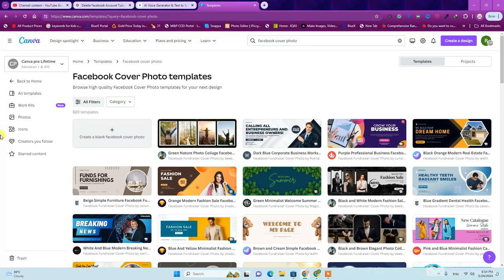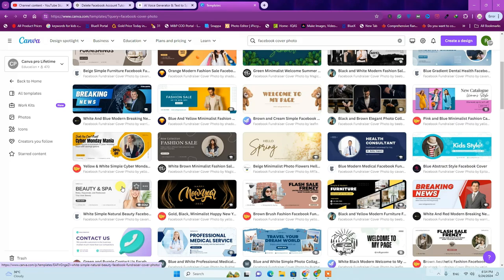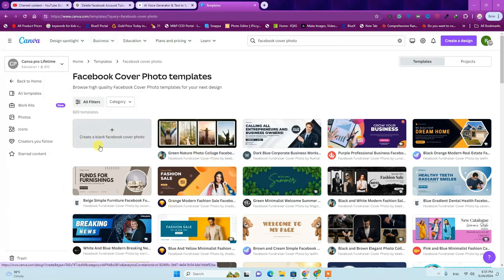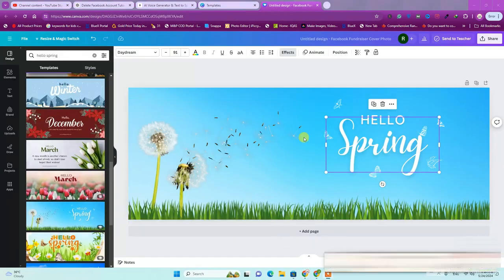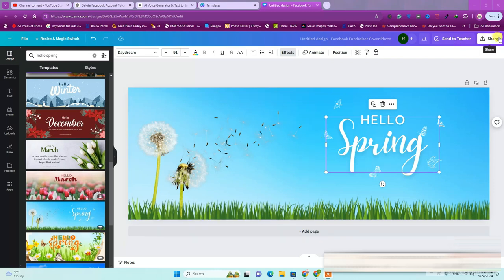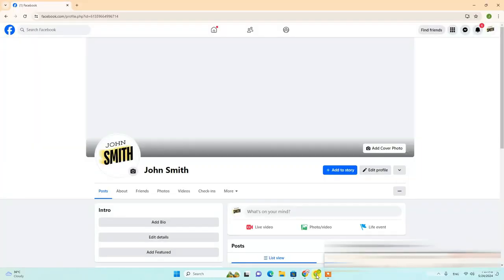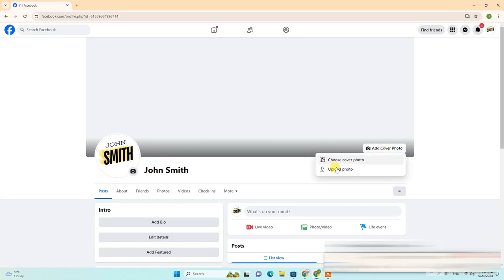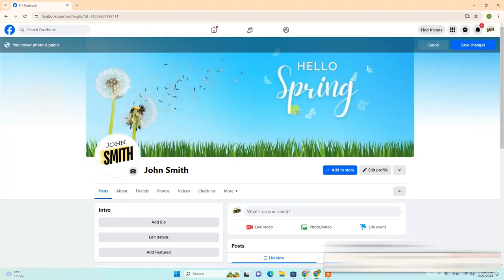How to Change Facebook Cover Photo Using Canva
In this video, I’ll show you how to change your Facebook cover photo using Canva. Whether you’re looking to update your profile with a fresh new look or create a stunning cover for your business page, this step-by-step tutorial will guide you through the entire process. We’ll cover everything from designing the perfect cover photo in Canva to uploading it to your Facebook profile.